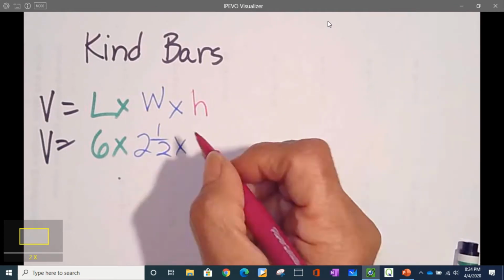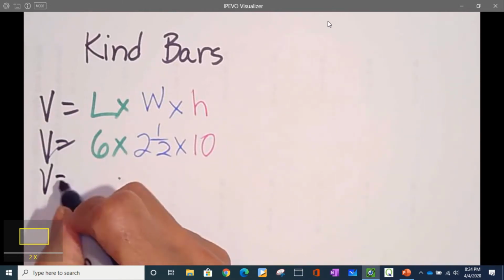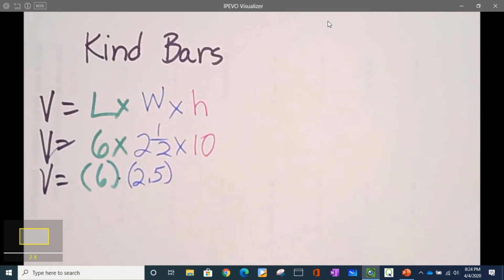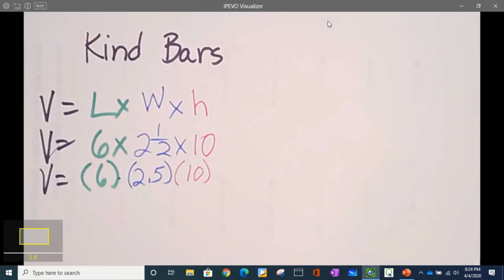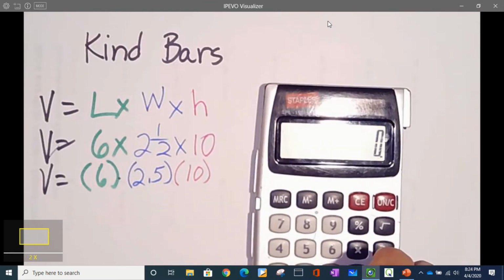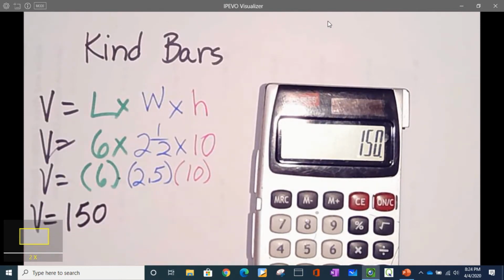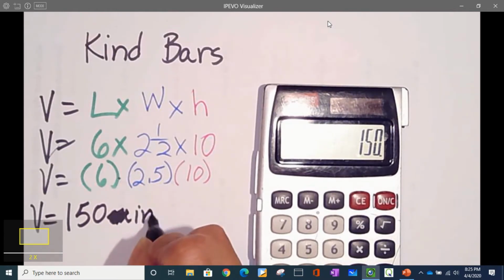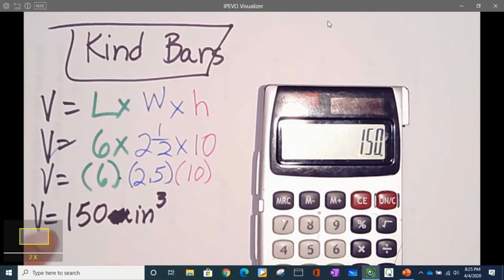Real World Problem of Volume of Rectangular Prism Kind bars and closing 3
6th grade tutorial for volume of rectangular prism using everyday materials.  The tutorial helps students make a connection to something they can relate to from daily life.